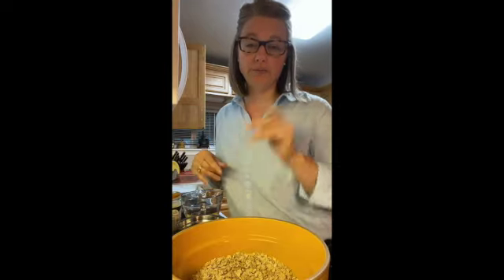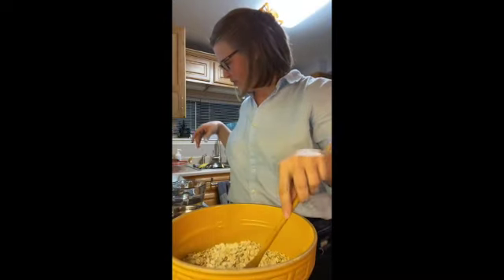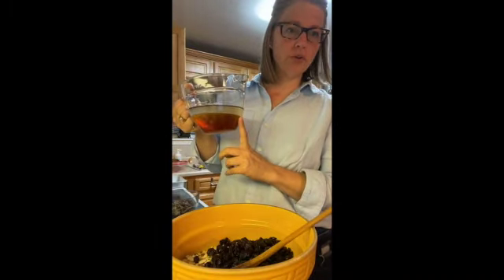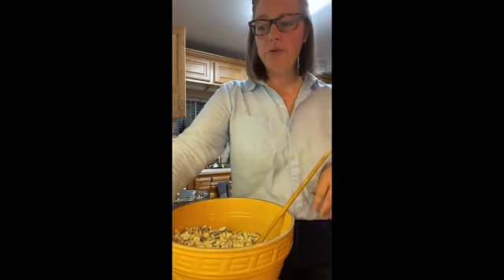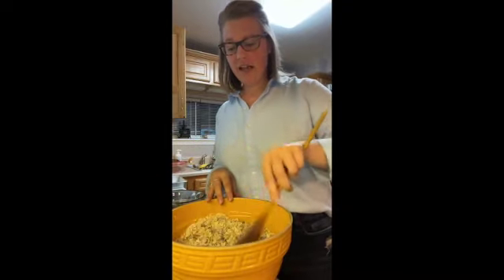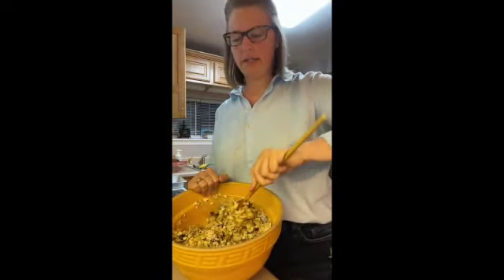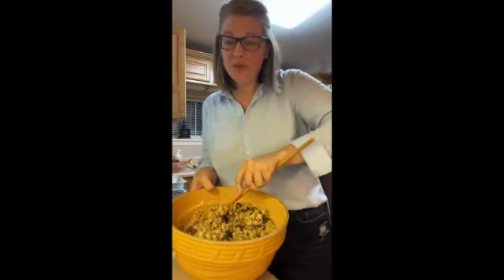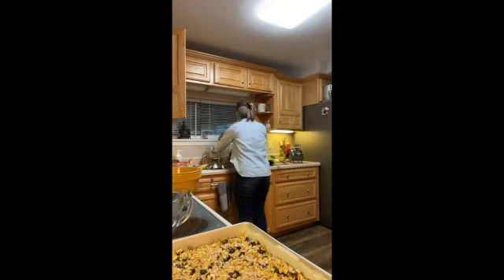GF/DF Cherry Chocolate Granola Bars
Cherry Chocolate Granola Bars Recipe
(I tripled the original recipe)

5 c.  Oats
1 c.  Flour (I use 1/3 coconut flour for GF)
1 1/2 t.  Salt
1 1/2 c.  Dried cherries
1 1/2 c.  Slivered almonds
3/4 c. Brown sugar (or coconut sugar)
1 c. Honey
3 t. Vanilla
3/4 c. Coconut oil (melted)
1 1/2 c. Chocolate Chips (chunks)

Directions:
Combine all ingredients.  Place in a 10x14 inch pan or larger that is lined with parchment paper.  Press the granola down firmly.  This is easier with damp hands.  Bake 350 degrees for 20-25 minutes.  The top should be golden.  Let cool completely and cut into bars. Makes 24 bars. Enjoy!

Hi, my name is Crystal Ingle and I love all things spiritual formation, gut/brain health and homeschooling!

Take a FREE Assessment
The Mental Wellness Assessment: ltl.is/qx5H4

Crystal Ingle
Mental Wellness Consultant | Homeschool | E.S.L.